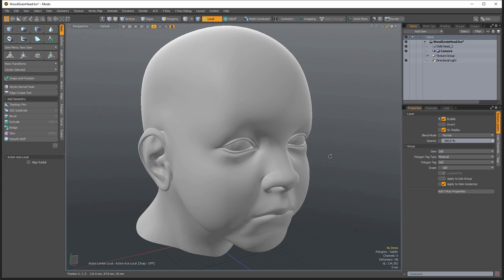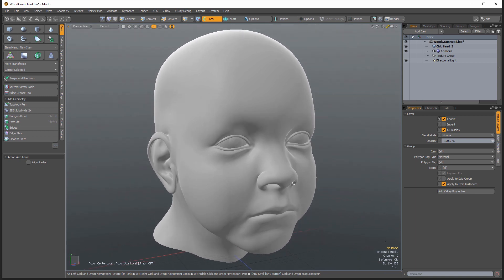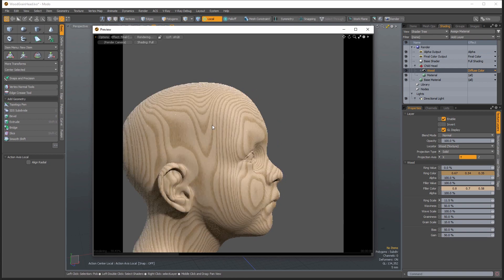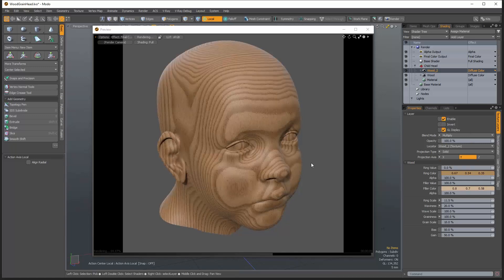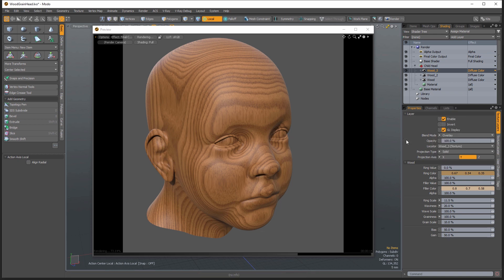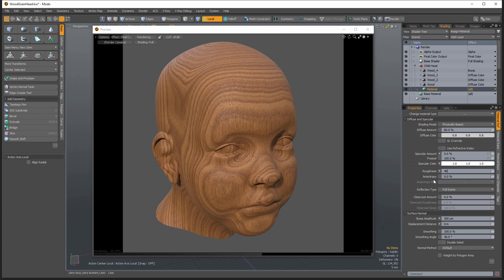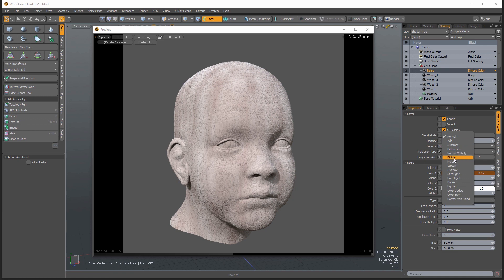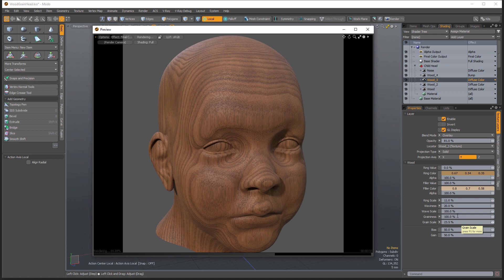Creating a More Realistic Wood Grain in MODO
Wood photo textures are great when applied to a flat model, but once you apply them to something with more form, the realism falls apart. Using procedurals can resolve that pitfall, but they have problems all their own. Here's how to do make a much more realistic procedural wood texture using MODO.